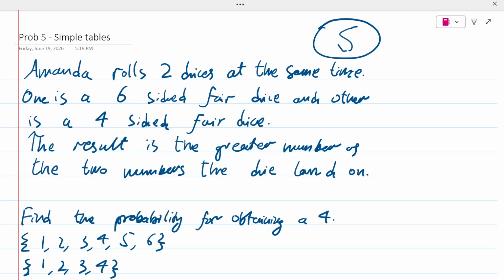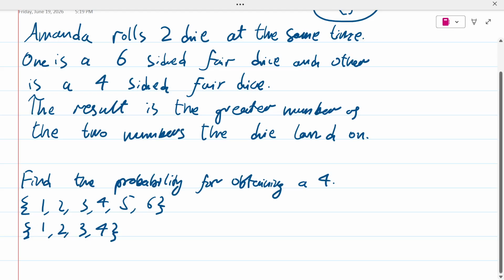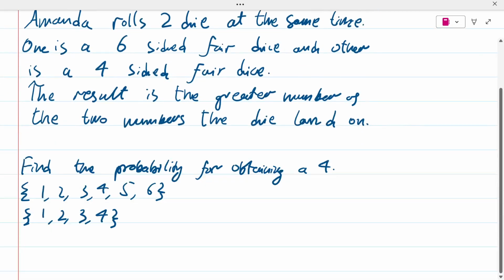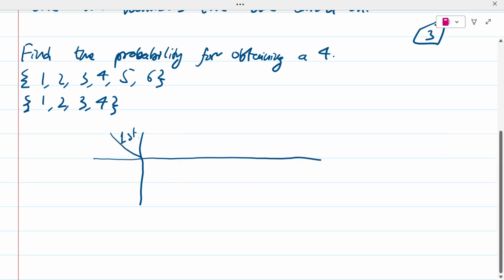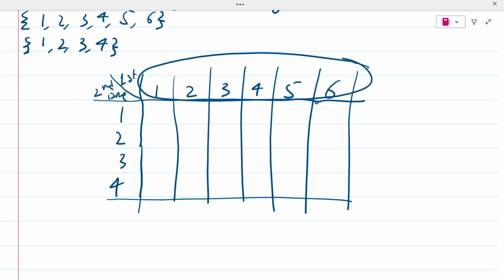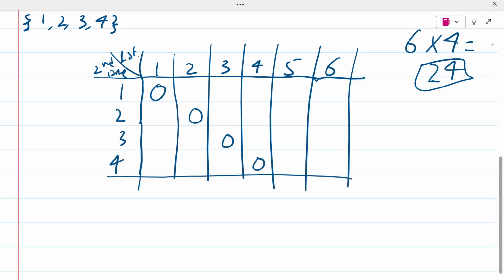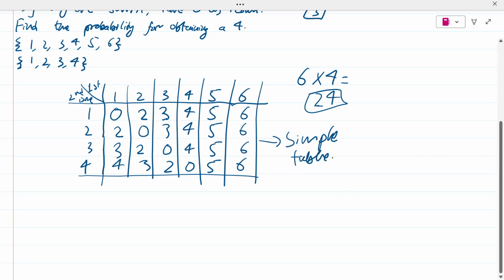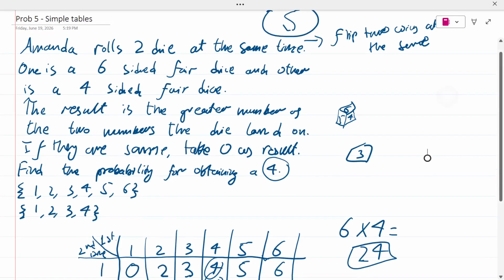S1 Probability Simple Tables (Question Type) Part #5 - Cambridge AS & A levels Mathematics 9709